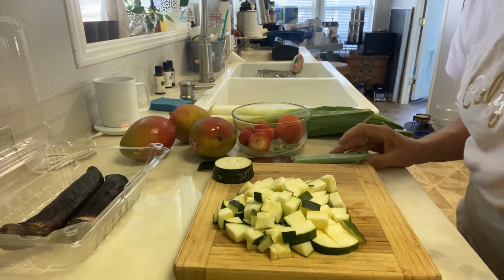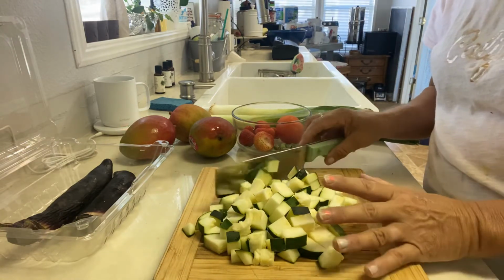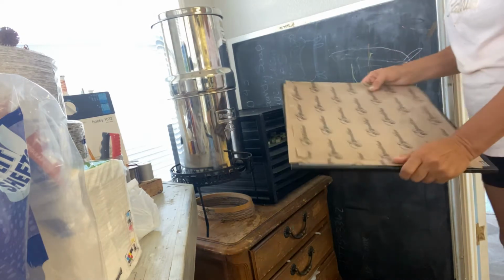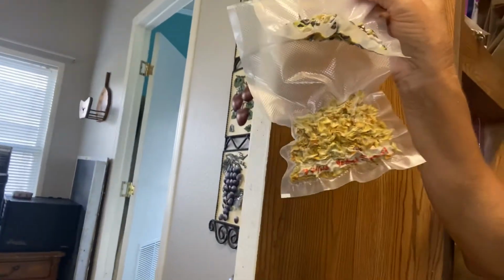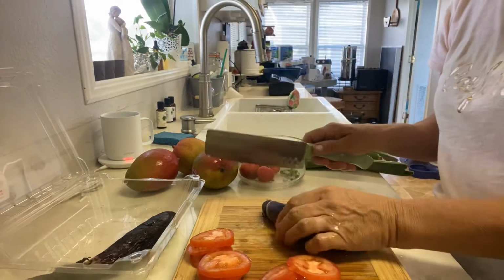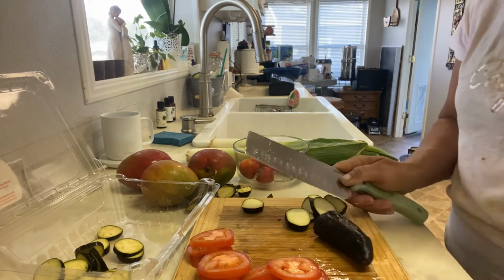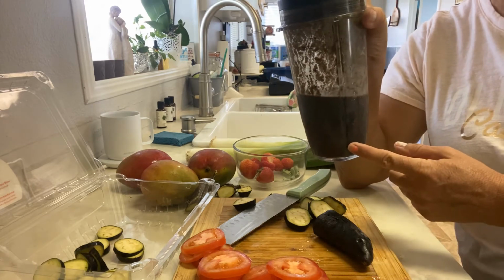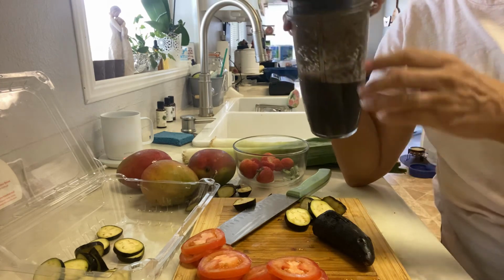Produce Stragglers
What to do with the first fruits of your garden that just trickle into your kitchen in ones or twos? And What I put in my green smoothies.